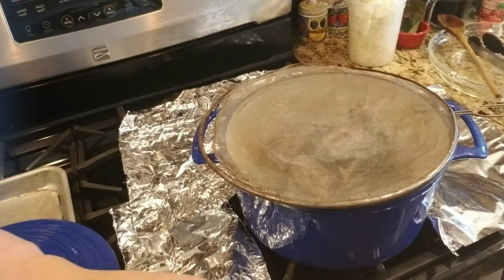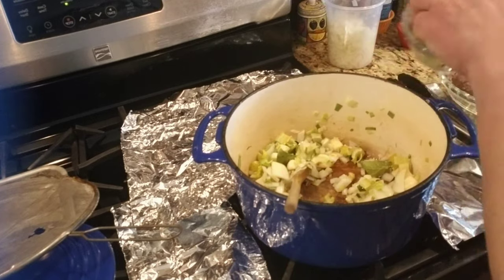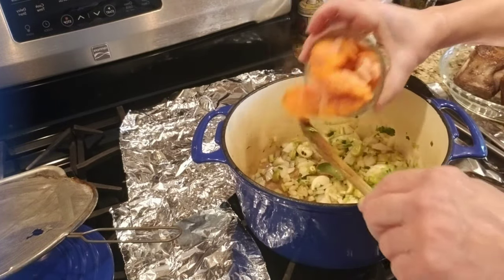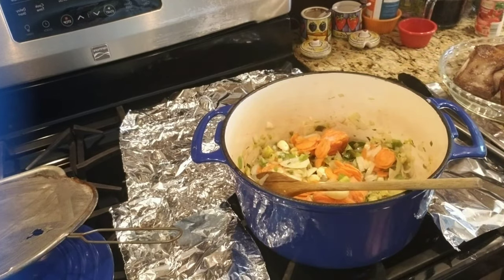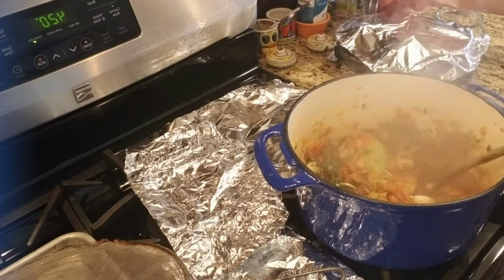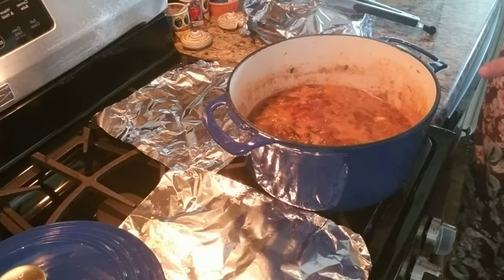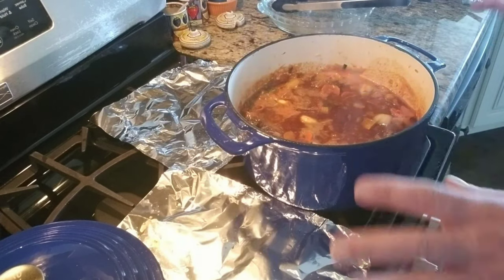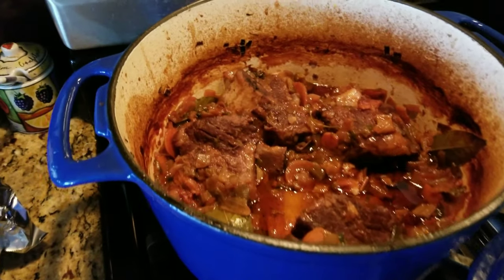Braised Short Ribs (60+ Year Old Recipe)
1/2 C Carrots
1 cup Green Onion
 6-7 garlic whole
1 1/2 C  Onion
Fresh Parsley
1 cup leeks
1 c of celery
S&P
EVO
3 BAY LEAVES

PRE HEAT OVEN 420 DEGREES
SEASON THE RIBS WITH S&P

IN DUTCH OVEN ADD EVO AND HEAT UP HOT ADD MEAT FEW MINUTES WATCH VIDEO